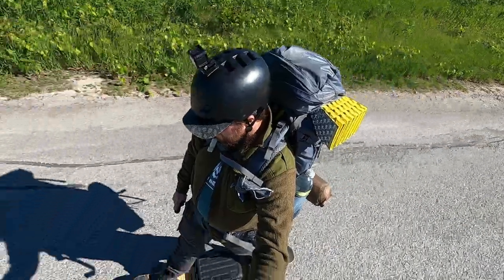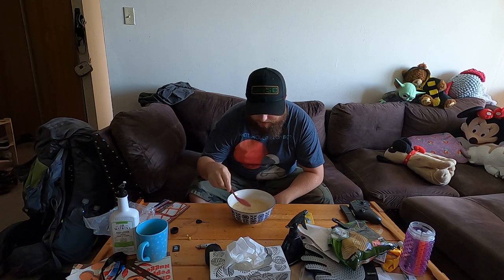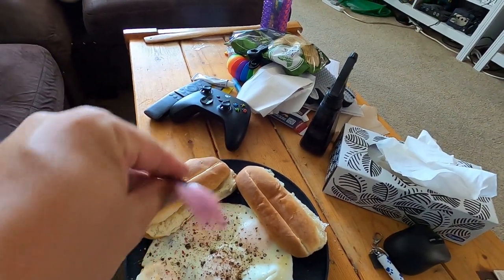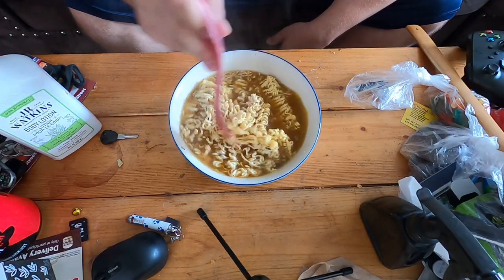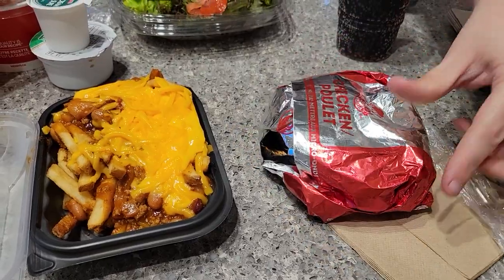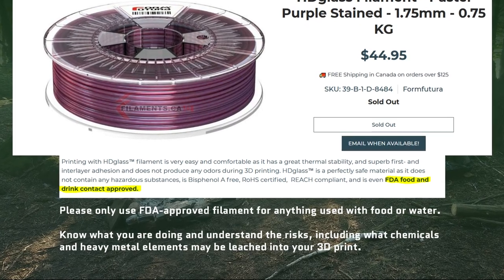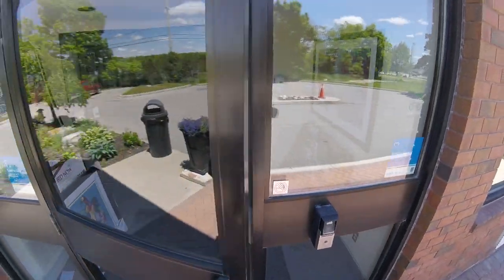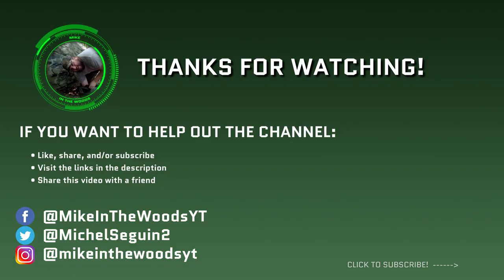Can This Ultralight 3D Printed Spork Survive a 48-Hour Durability Test?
In my quest to explore useful 3d prints (specifically, 3d printed backpacking gear), I thought I'd take a look at a staple in everyone's kit: Sporks! Printed in PETG, the 3D printed spork is a whopping 40% lighter than the same-sized titanium one I was using before! I put it through a 48h durability test, and it's surprisingly practical & functional. Cutlery & anything else that contacts with food/water can be sketchy, so please make sure you know what you're doing if you decide to print one off for yourself. This is now one of the gadgets in my backpack for long-term testing! Definitely lightens the load a bit for those interested in ultralight!

Chapters:
00:00 - Intro
00:54 - Durability Test Day 1
02:20 - Durability Test Day 2
04:41 - Thoughts & Review
06:55 - Conclusion & Outtro

Want the 3D Printer I use? Can print up to 300C, massive 11.0 x 9.8 x 11.8 inch (28cm x 25cm x 30cm) build volume -- FlashForge Guider IIs

If you want to help out the channel:

3D printed camping & backpacking gear, made by me!

Or Instagram!

ATTRIBUTIONS

BG Music (Youtube Music Library):
'Sirius Jazz' By Jeremy Blake